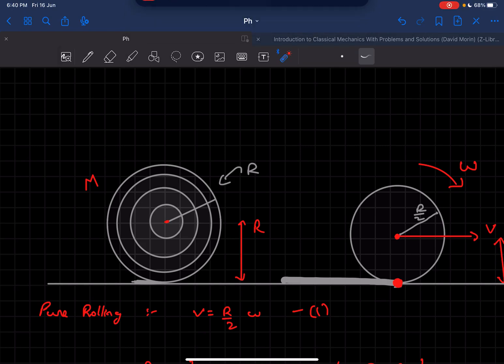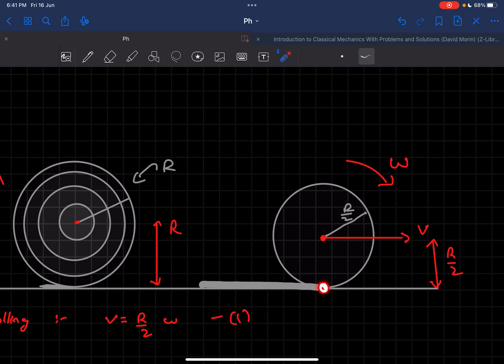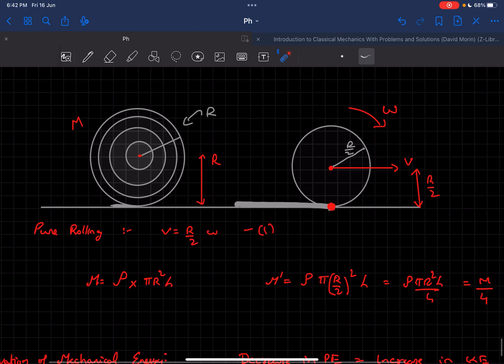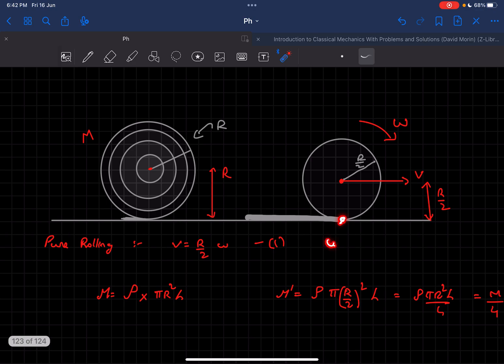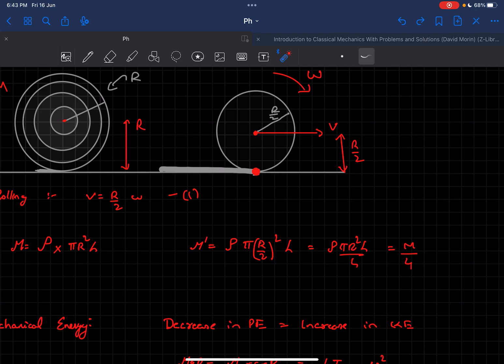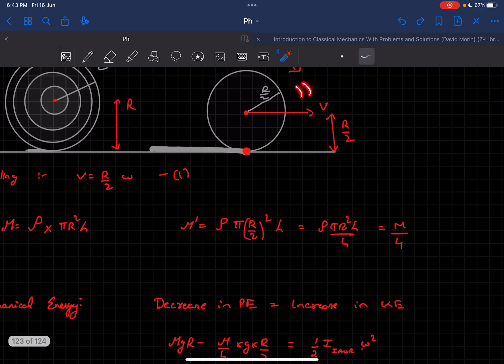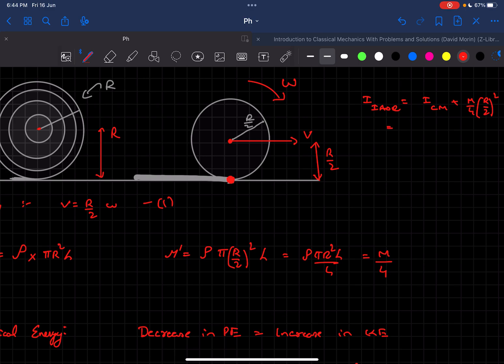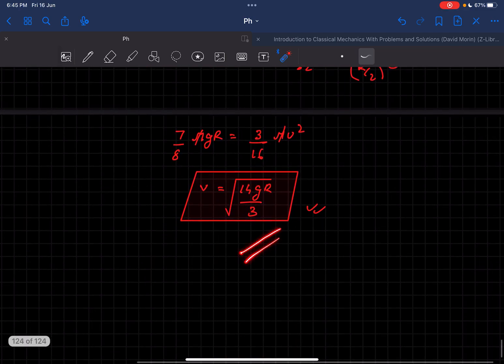[JEE] Velocity of Unrolling Carpet | IIT 1990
Q :A carpet of mass M made of inextensible material is rolled along its length in the form of a cylinder of radius R and kept along a rough floor. The carpet starts unrolling without sliding on the floor when a negligibly small push is given to it. The horizontal velocity of the axis of the cylindrical part of the carpet, when its radius is reduced to R/2 is :